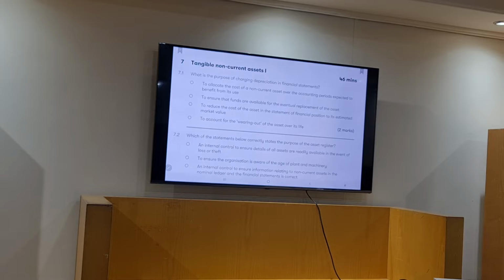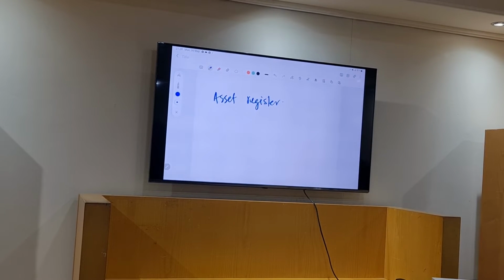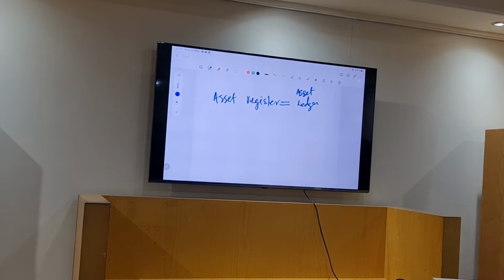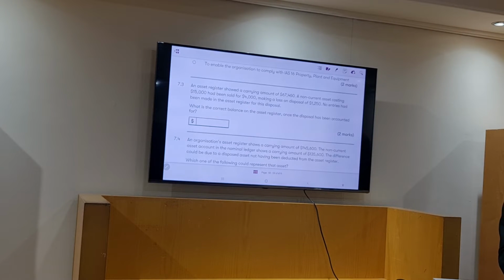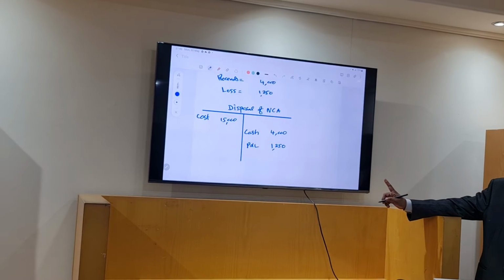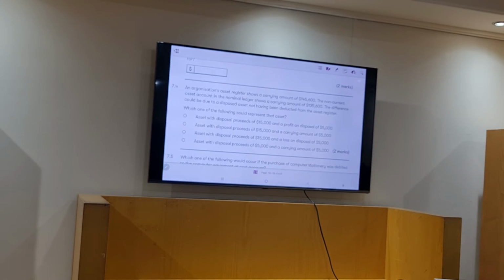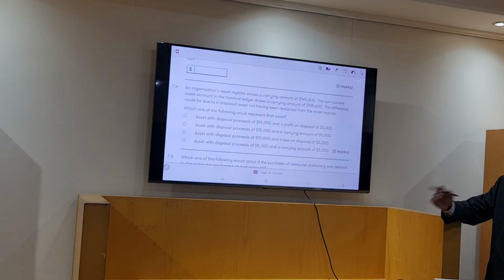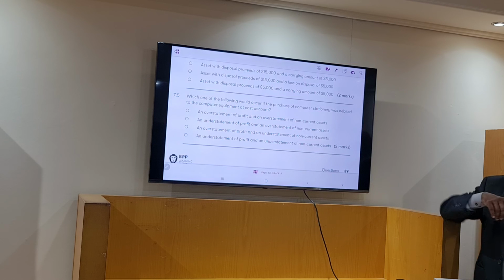IAS 16 and PPE Session 5 30 May 2022